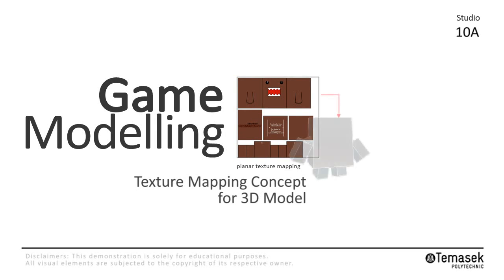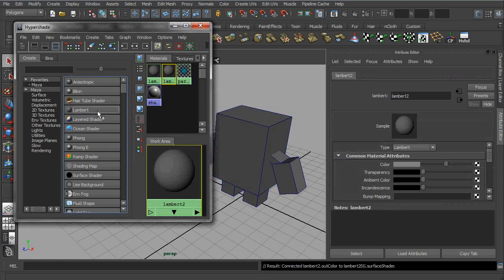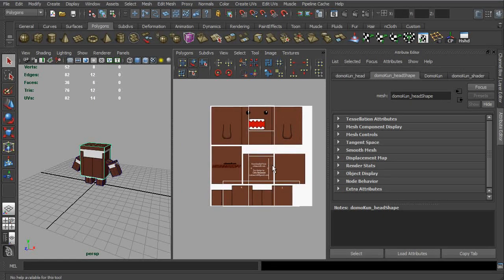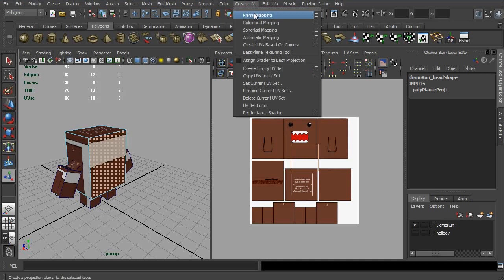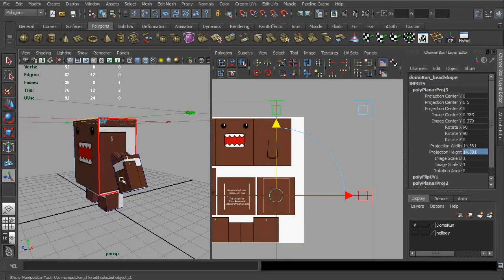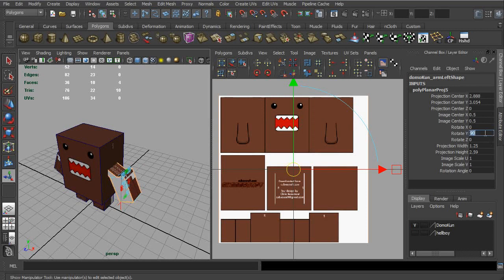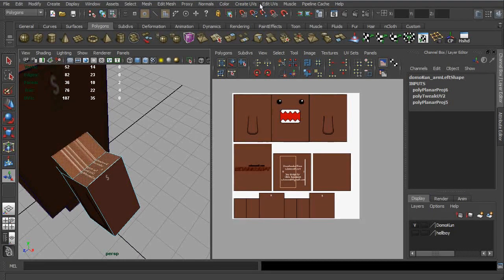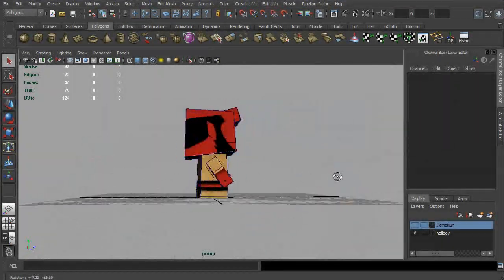Introduction to Planar Mapping (Projection) with Autodesk Maya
Level: Beginner

This video demos the basics of UV mapping with planar projection technique, whereby it is a process about how to wrap a 2d texture image onto a 3d object.